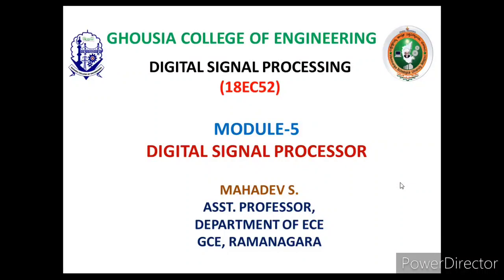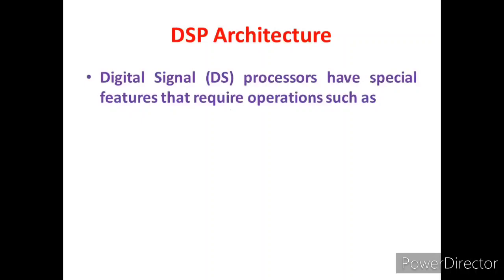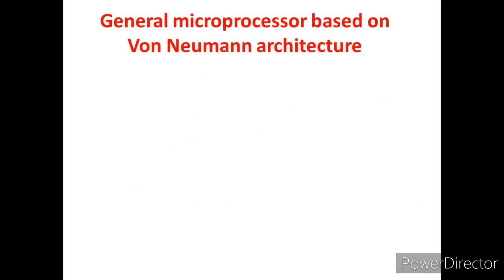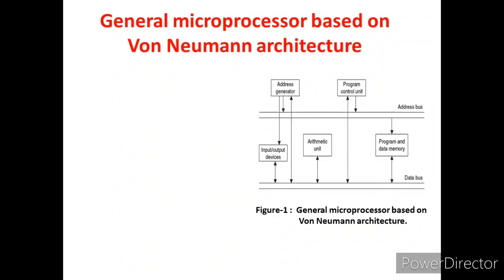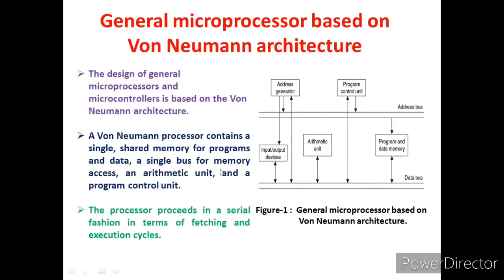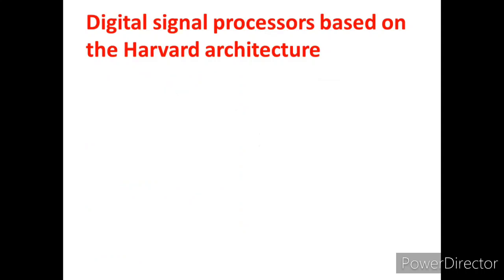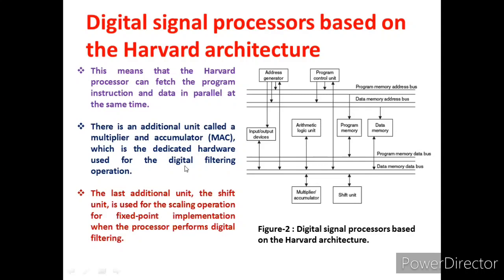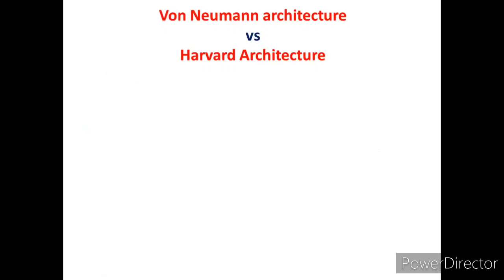Digital Signal Processing(DSP) Module 5 Class-1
Digital Signal Processing(DSP) Module 5 Digital Signal Processor, DSP architecture and hardwareUnit, for VTU 5th semester, 18EC52.